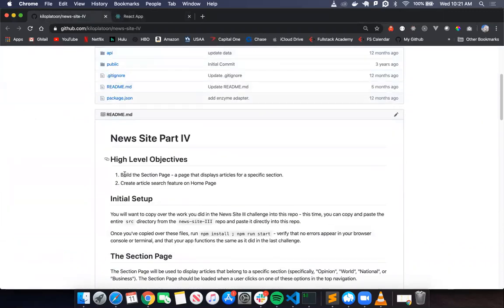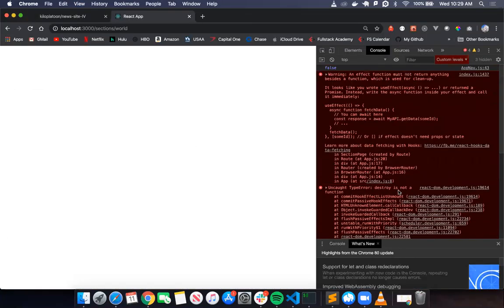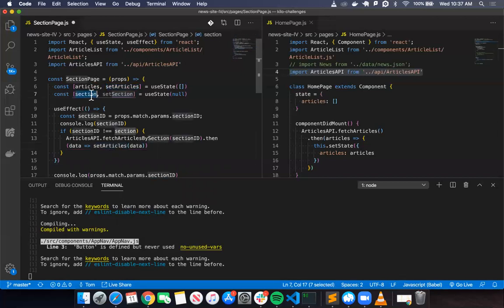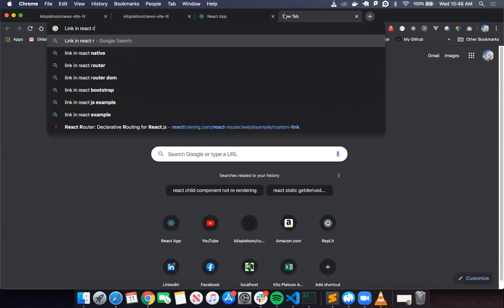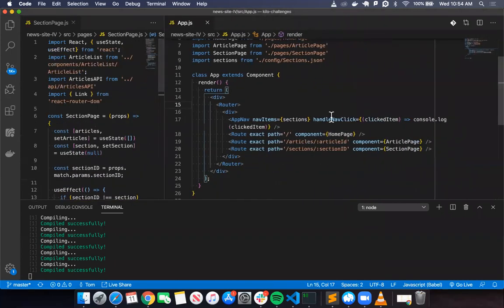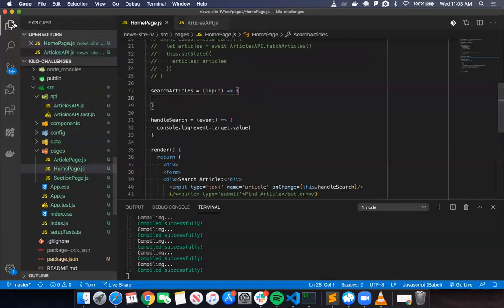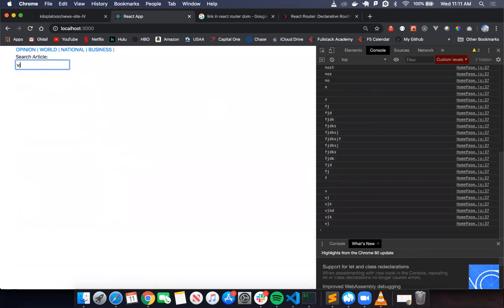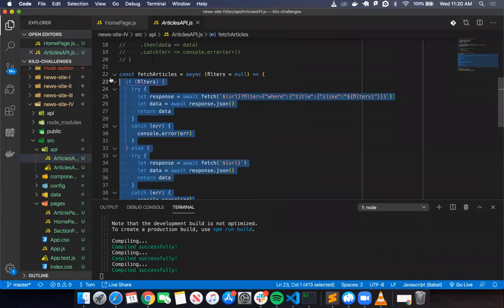W9D3: News Site IV Review (3 of 3)